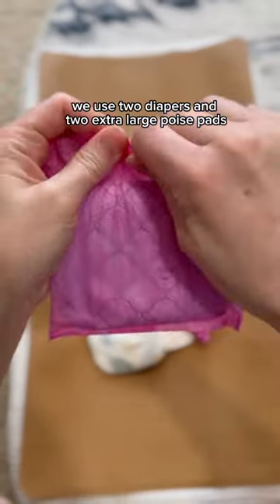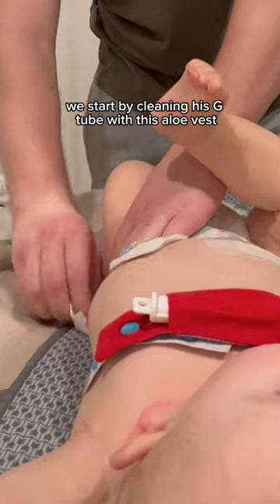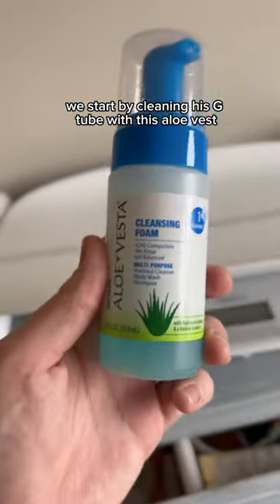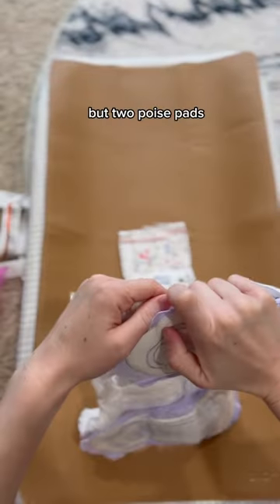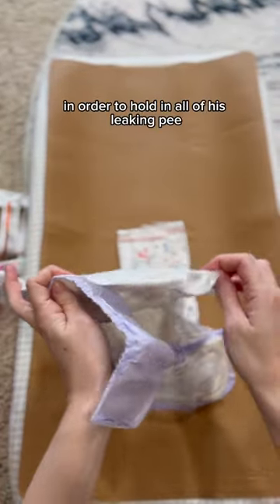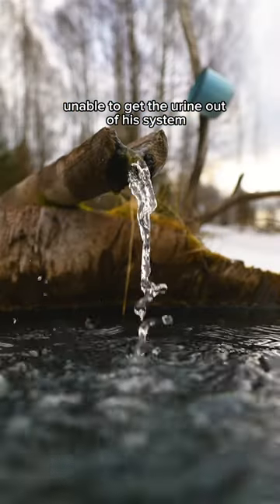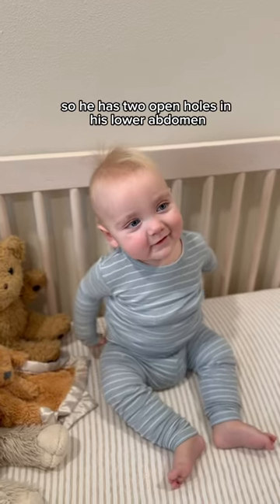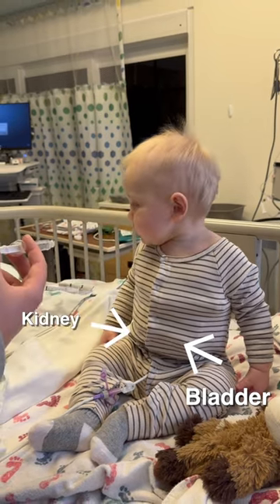WHY DOES HE WEAR TWO DIAPERS?